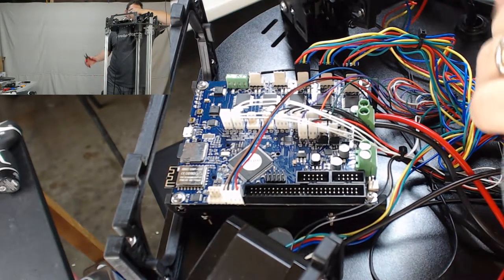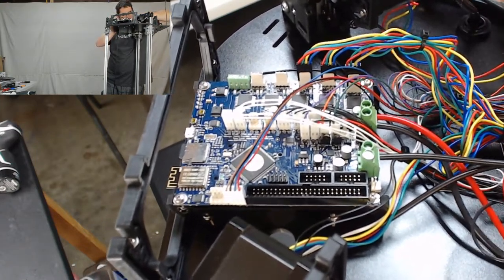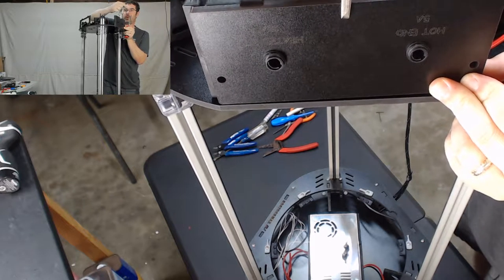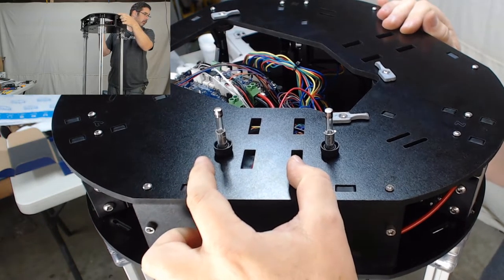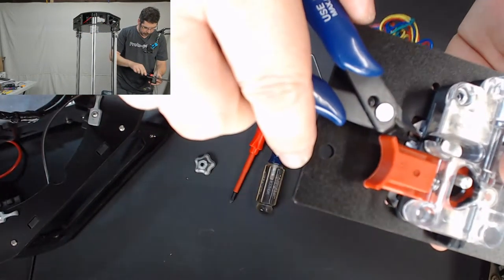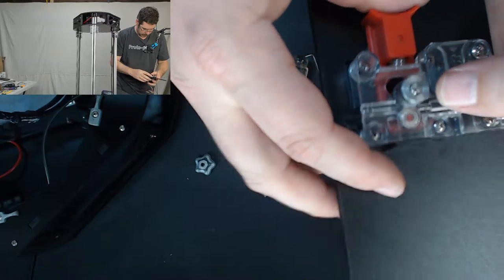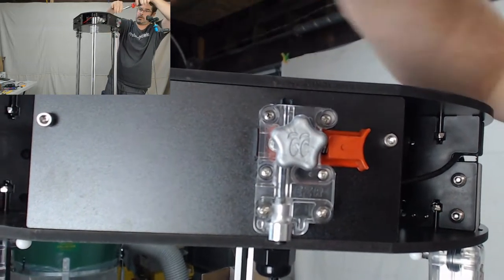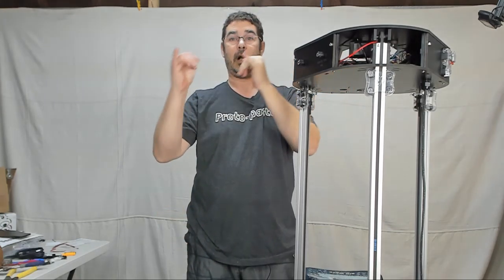SeeMeCNC ROSTOCK MAX v3.2 Build Series Part 12b: Steps 46~52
Welcome to Part 12b of the SeeMeCNC ROSTOCK MAX v3.2 Build Series. This was intended to be a single part episode of the series, but it started getting a little long…

In Parts 12a and 12b, we work our way through steps 46~52; wiring up the fuse panel, installing and wiring up the EZR Extruder and buttoning up the upper part of the printer.